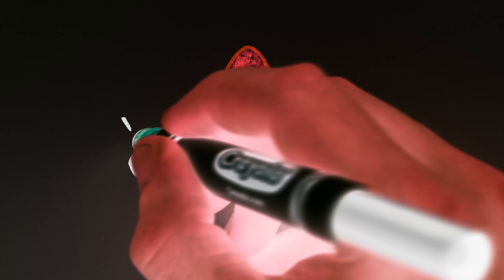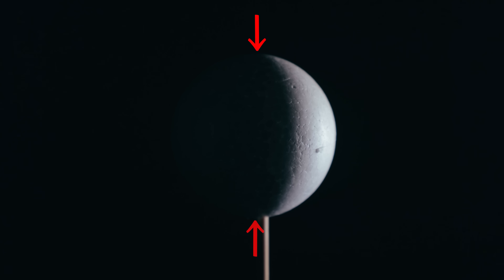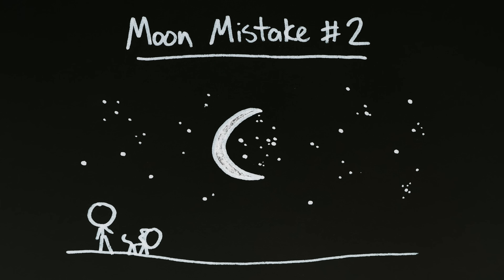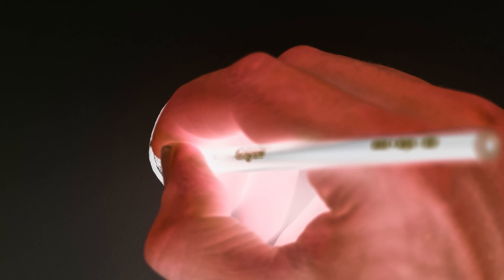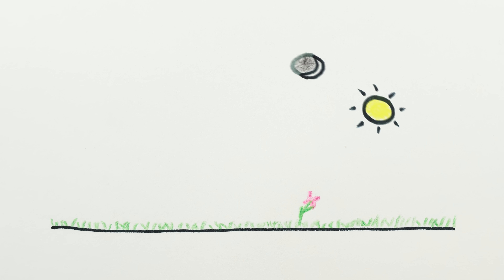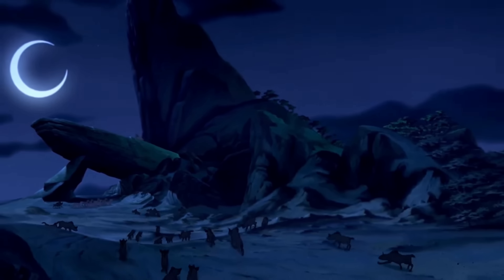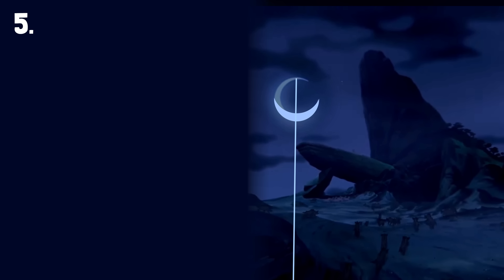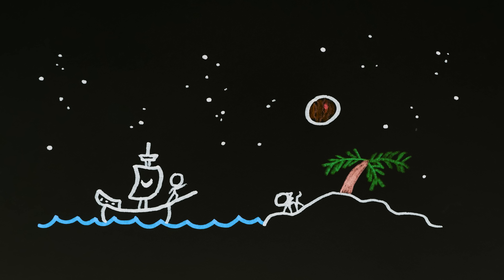Common Moon Mistakes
The moon is a familiar sight - yet it is rarely illustrated correctly. This video will show you how to get it right!

Produced by Joshua Chawner

00:00 Intro
00:25 Wrong Shape
01:24 Wrong Transparency
02:03 Wrong Lighting
02:29 Wrong Time Of Day / Night
02:59 Wrong Orientation
03:30 Lion King Example
04:22 How To Get It Right!
04:44 Ps...